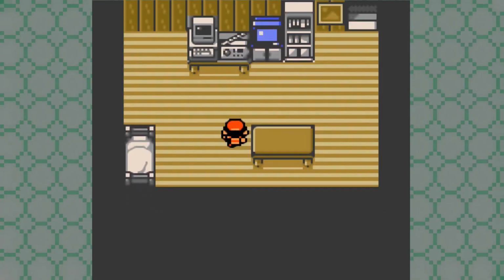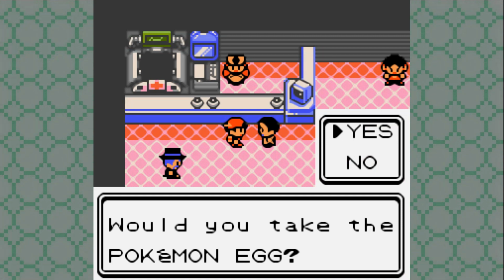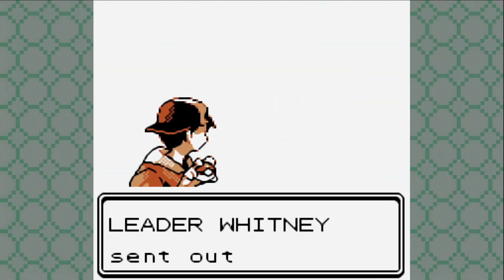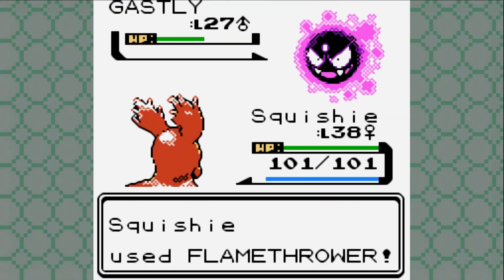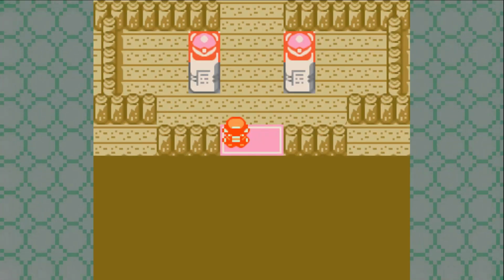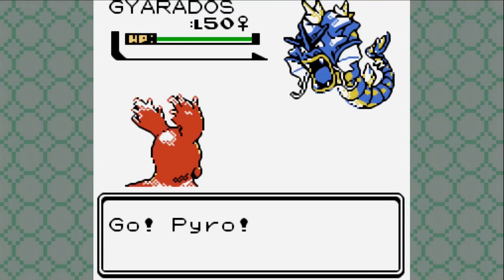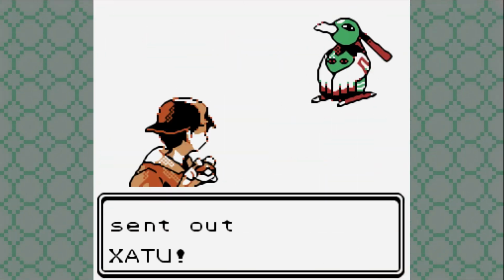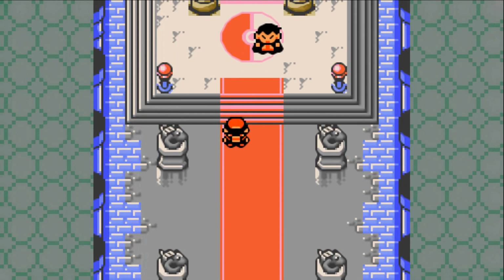Can You Beat Pokemon Crystal with Only a Slugma?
Hope you guys enjoy, and expect a series of 3 connected solo runs in the relatively possibly somewhat not necessarily hypothetically near future!

Outro theme was commissioned for me by Tristan Gray!
Outro theme (FULL):

Sprite Sheet used for the outro was made by the-wordless on DeviantArt!